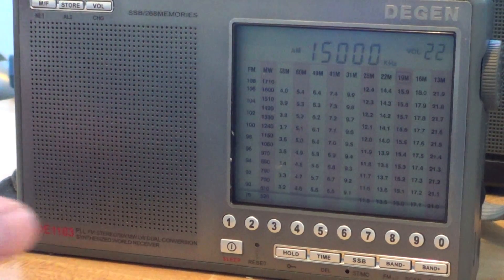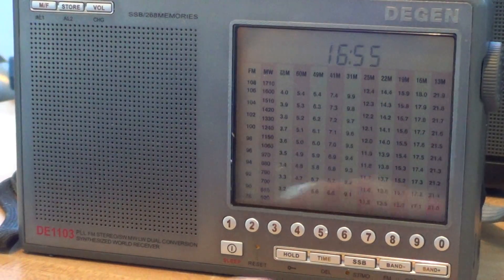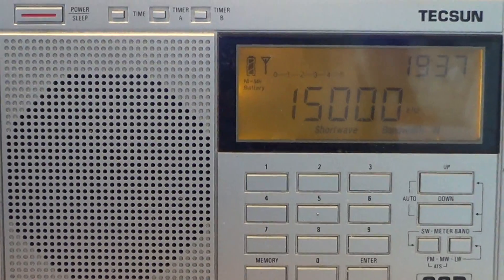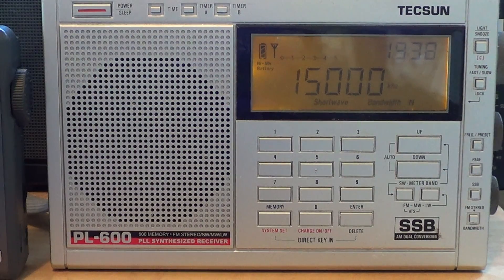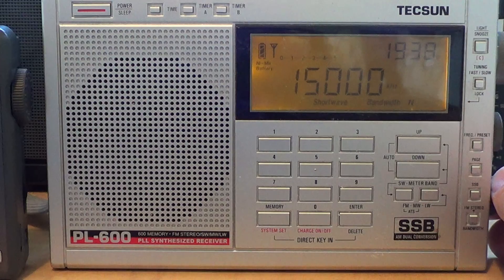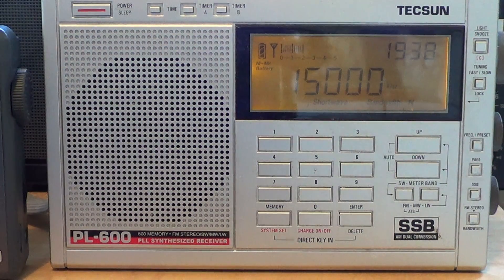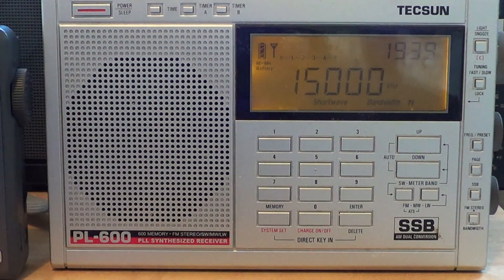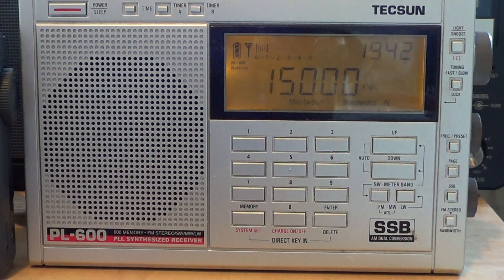Tecsun PL 600 VS Degen DE 1103 wwv 15 mhz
Testing the PL-600 compared to the Degen DE 1103 receiver on wwv 15 mhz signal